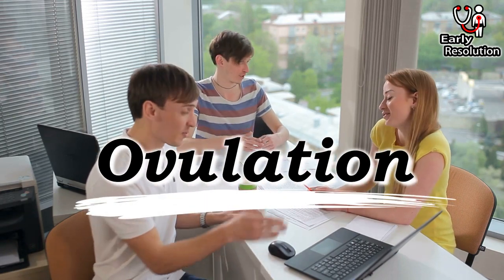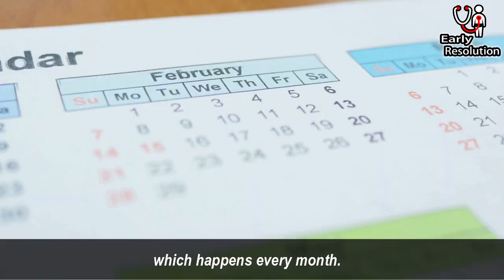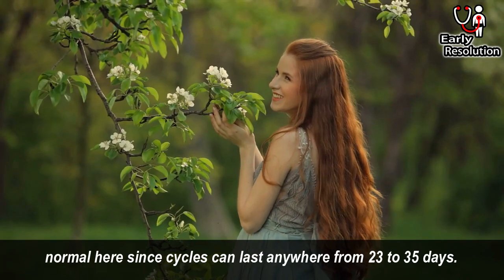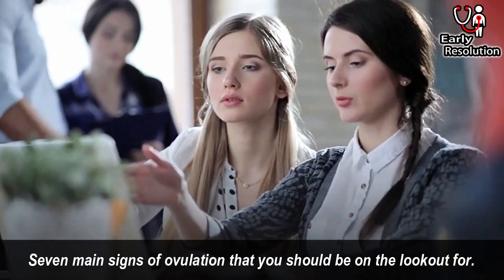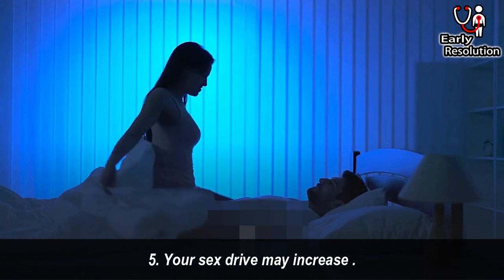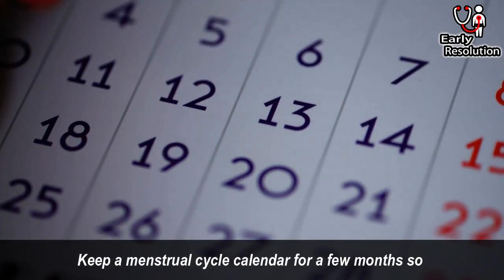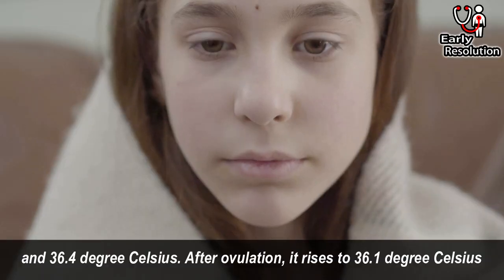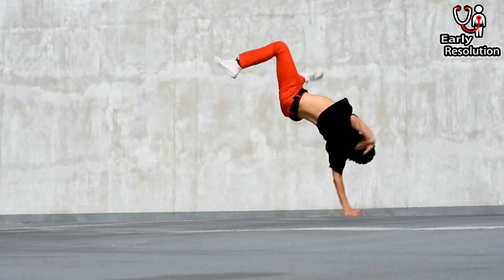7 Signs of Ovulation You Need to Know | Ovulation Definition, Symptoms, & Timing Explained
7 Signs of Ovulation You Need to Know | Ovulation Definition, Symptoms, & Timing Explained